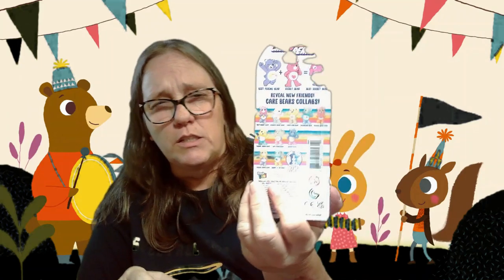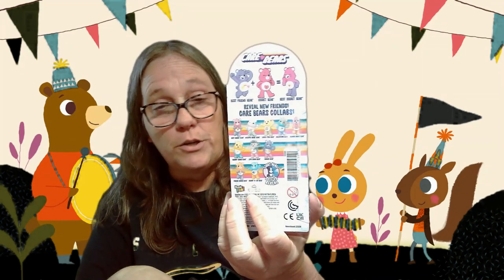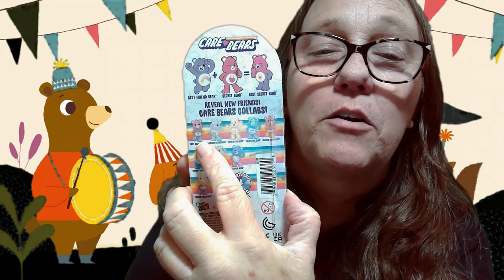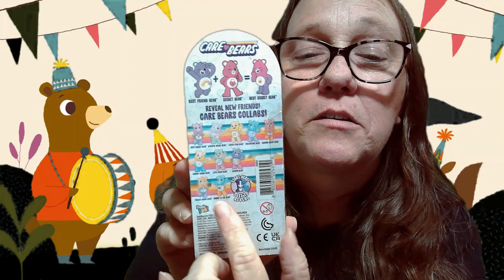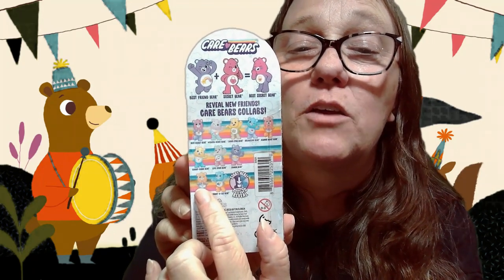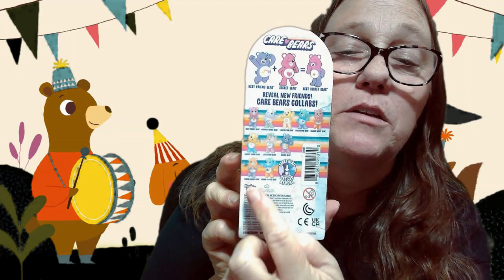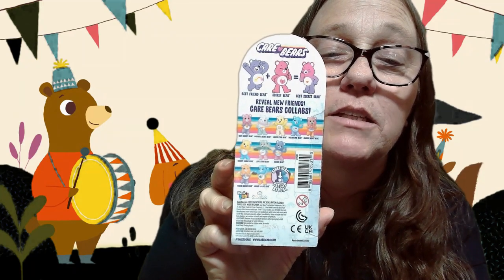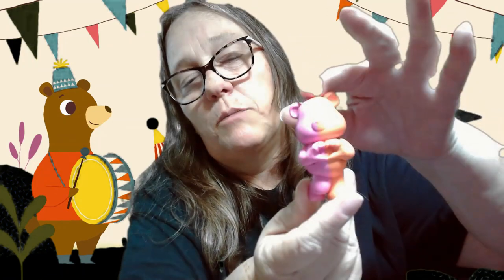MAMA J PEEL TO REVEAL CAREBEAR COLLAB, 10 TO COLLECT. WHICH CARE BEAR DID WE SCORE? BOX 2